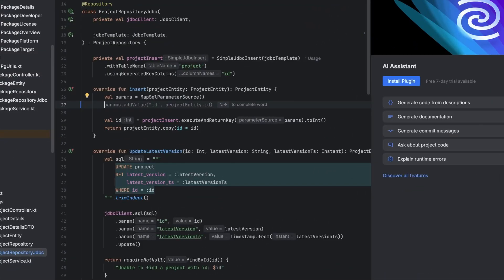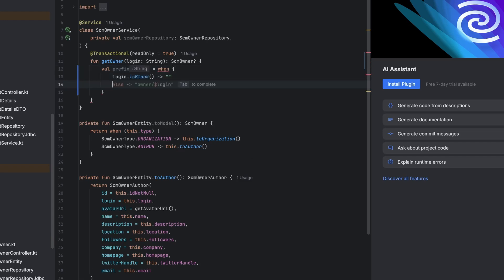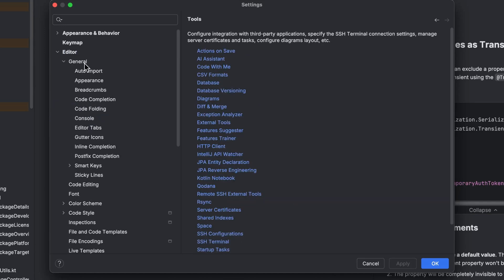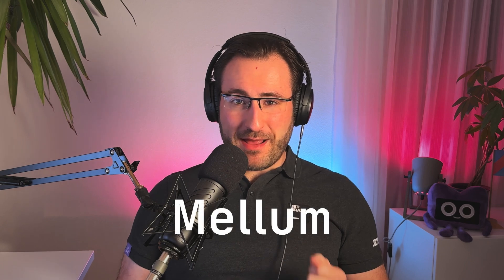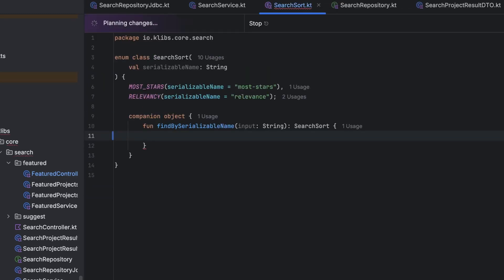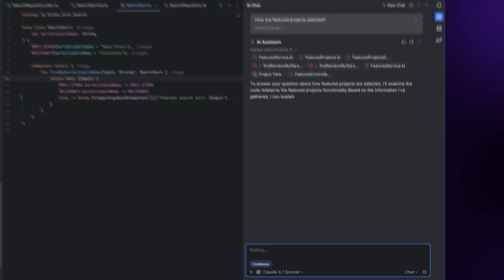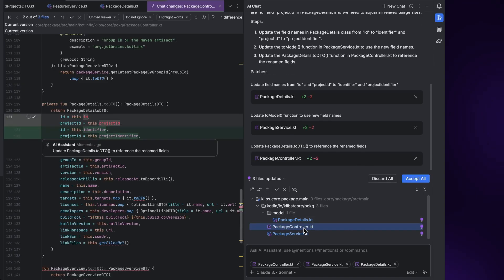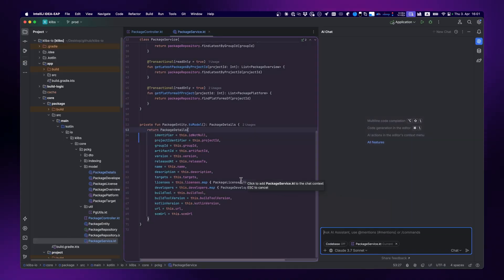How Kotlin Developers Use JetBrains AI Assistant in IntelliJ IDEA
JetBrains AI Assistant is built into IntelliJ IDEA to help you write Kotlin stay focused and code faster. In this video, we walk you through how it works and what it can do – from smarter code completion to multi-file edits and context-aware chat.

What we’ll cover:
🟣 Local AI code completion (free and works offline)
🟣 Cloud models like Claude 3.7 Sonnet and Gemini 2.5 Pro
🟣 Chat with web search and codebase awareness
🟣 Multi-file edit suggestions [Beta]
🟣 MCP server integration [Beta]
🟣 How to set it up and get the most out of it